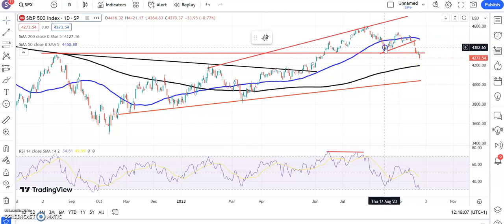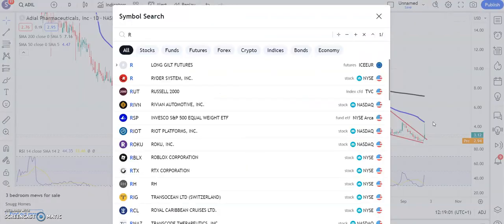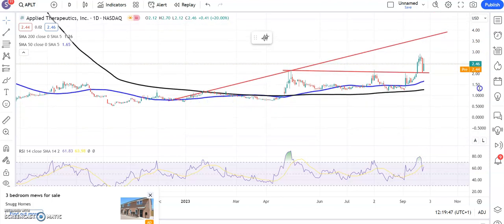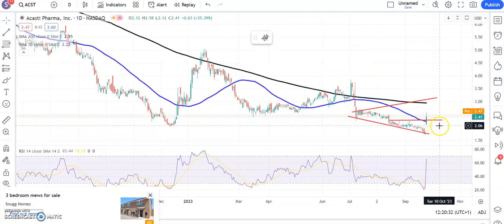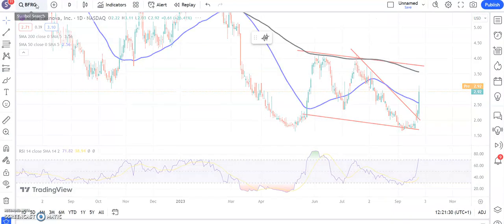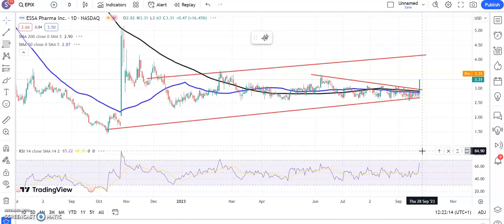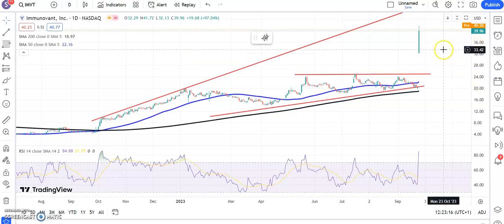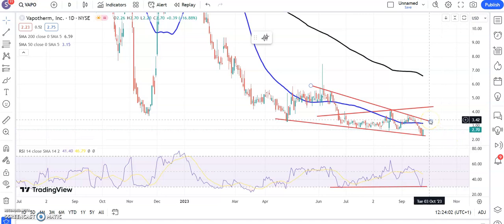USA Chartbreakers: September 27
Zak Mir takes a charting look at S&P 500, Adial, Arcadia, Apptech, Acasti, Alpha Teknova, Bullfrog, Direct Digital, Essa, Heritage, Immunovant, Intercept, Vapotherm.